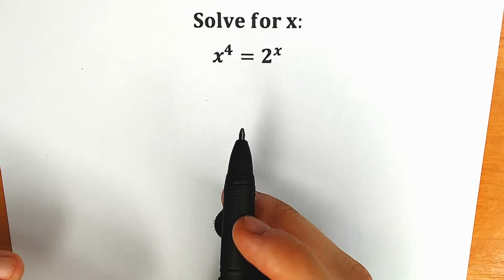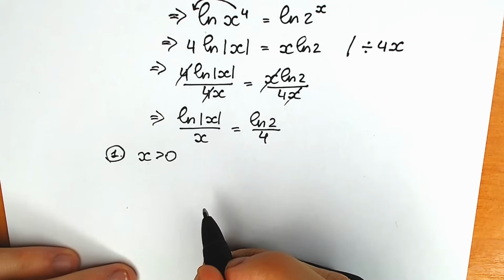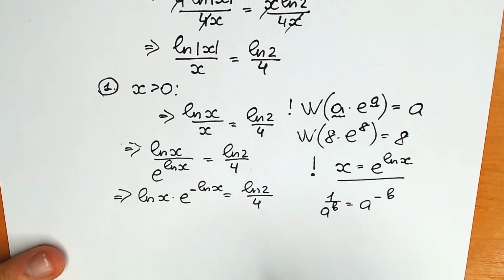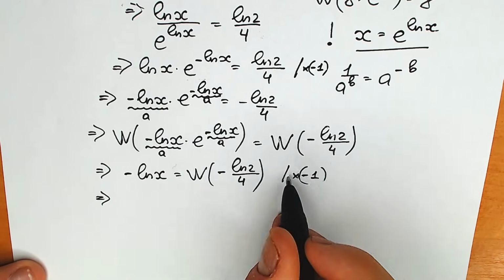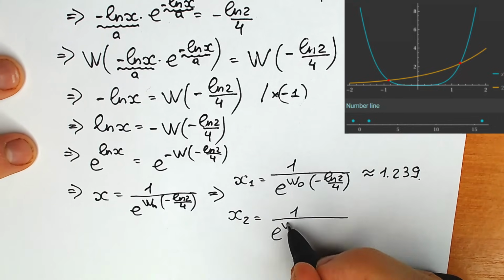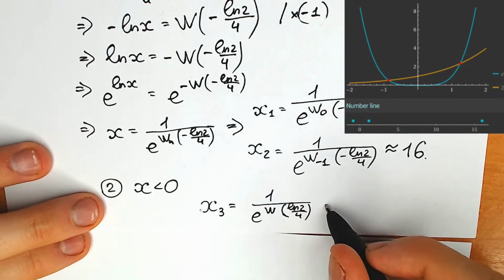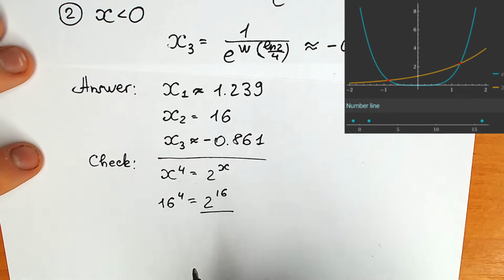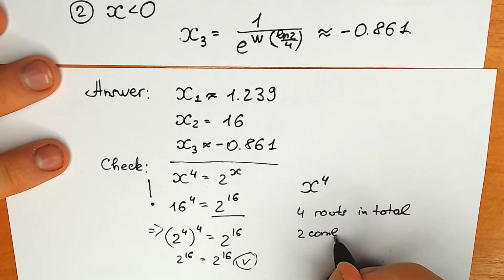Barely 2% Figured This Math Problem Out Accurately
A very nice math problem. Have a great time watching. Solution🙏

For 3 years, the channel has been releasing math videos, around 540 videos in total. Thanks to your support, likes, and comments. I’m keeping the YouTube adventure going. Thank you to everyone who supports this video content. Have a great day!